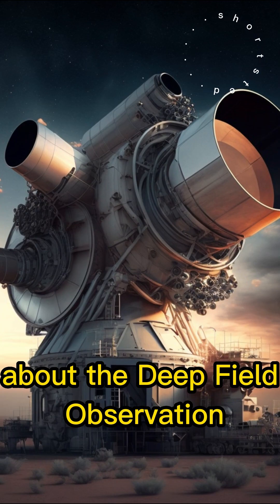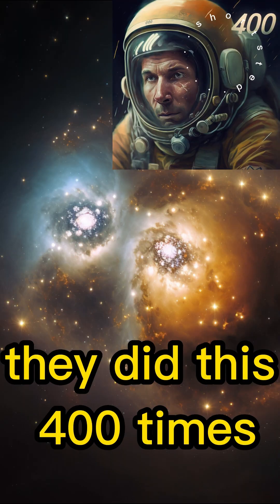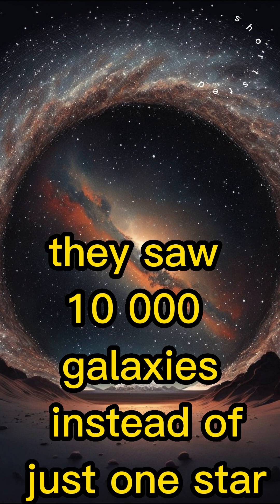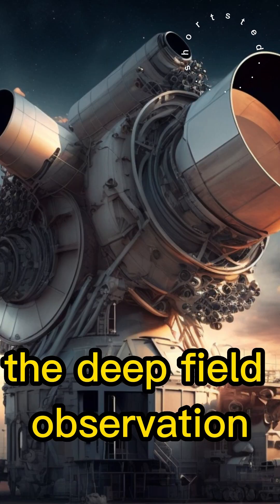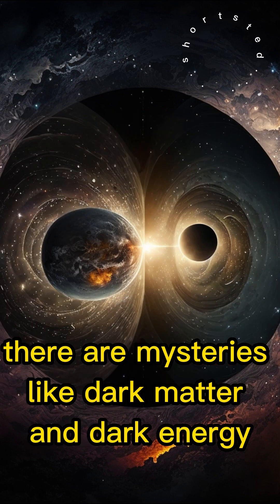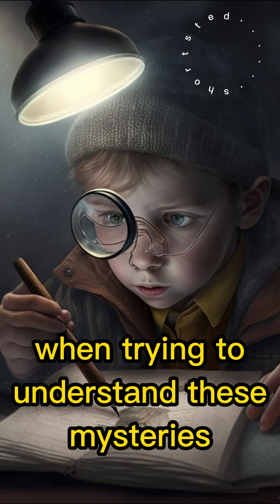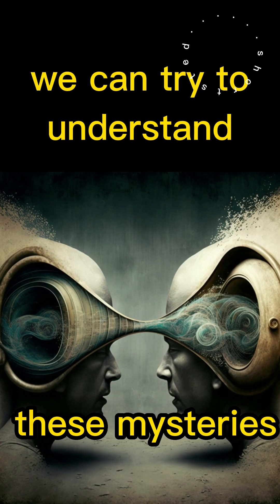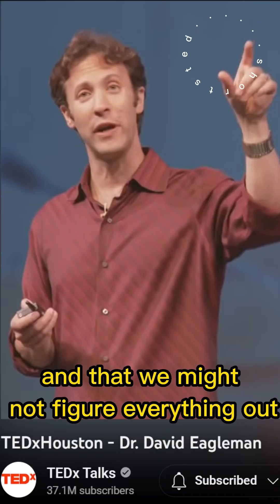Shortsted - Dr. David Eagleman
David Eagleman (born April 25, 1971)[1] [2] is an American neuroscientist, author, and science communicator. He teaches neuroscience at Stanford University[3] and is CEO and co-founder of Neosensory.
Books to read: